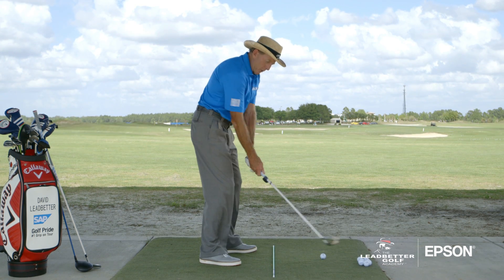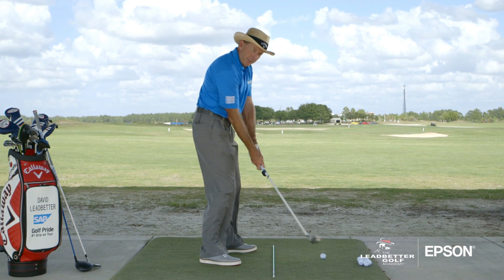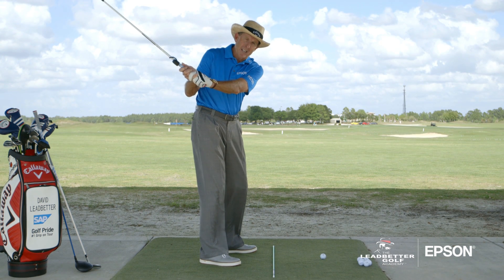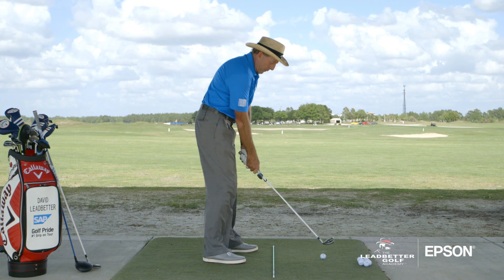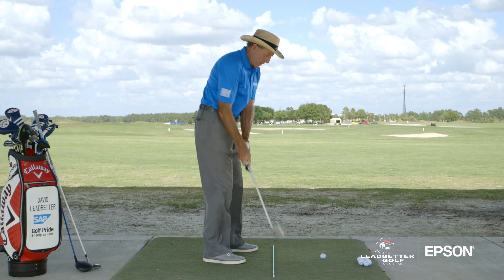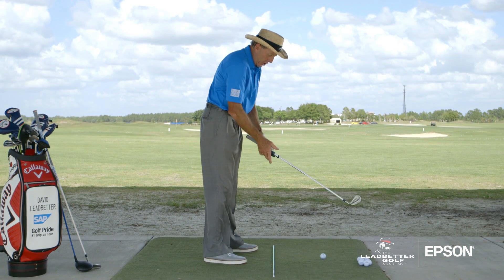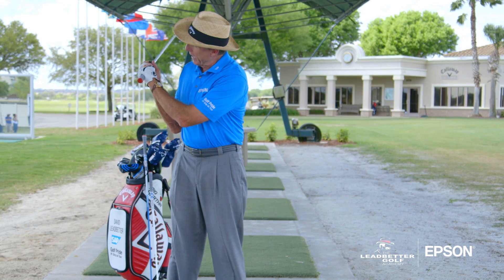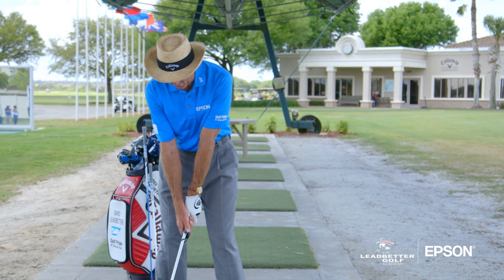Leadbetter - Correcting Inside/Out Club Path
Instructional video by David Leadbetter to help correct your swing